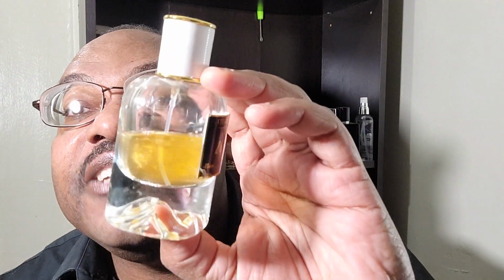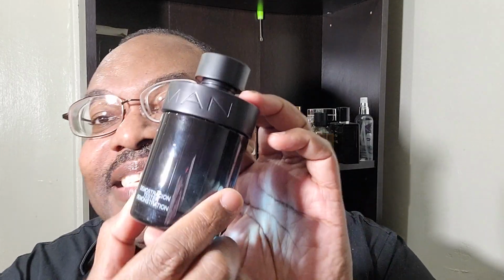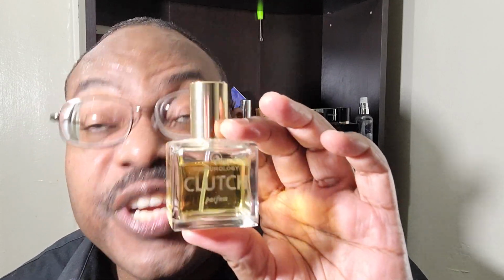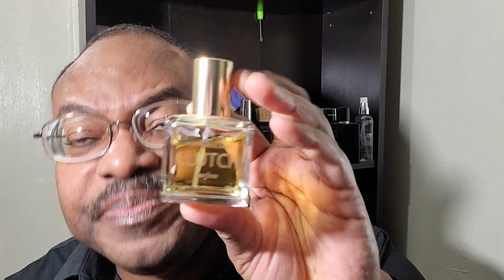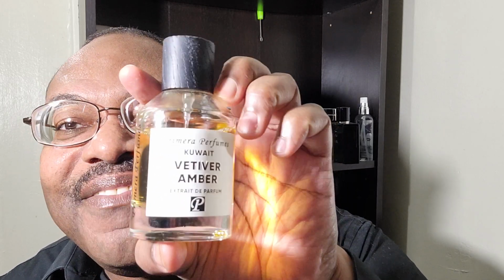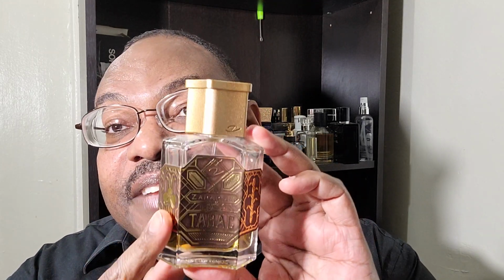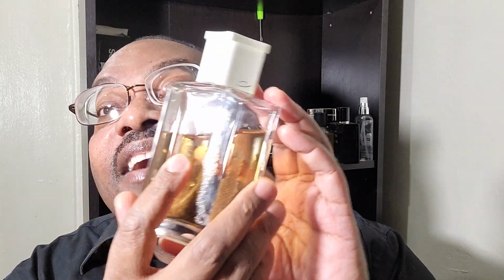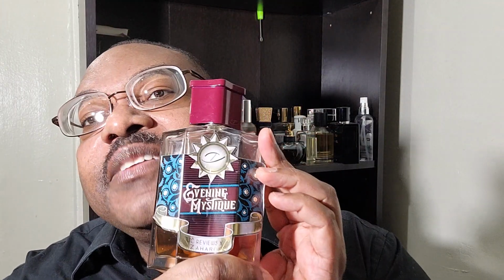Top fall fragrances unedited. Comment yours🙏🏿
HELLO, MY LOVELY FRAGRANCE BLENDERS!!! HOW ARE YOU?!?!?!?

I LOVE YOU ALL SUPER DUPER UBER MUCHO!!!

LET'S TALK FALL FRAGRANCES.  TELL ME YOURS.